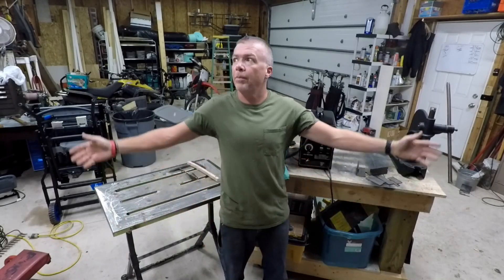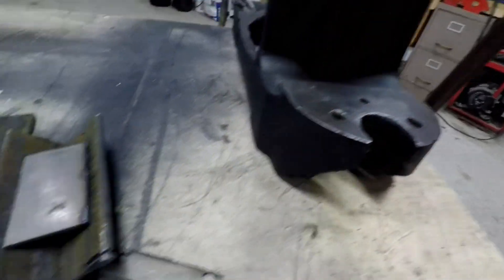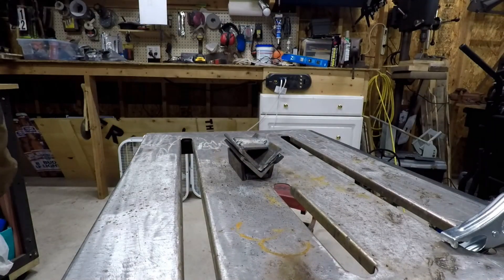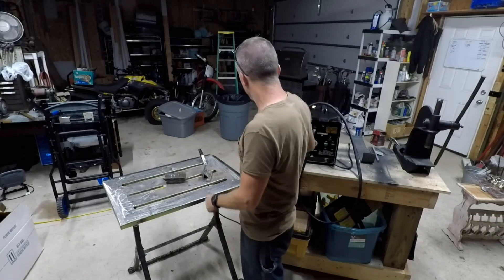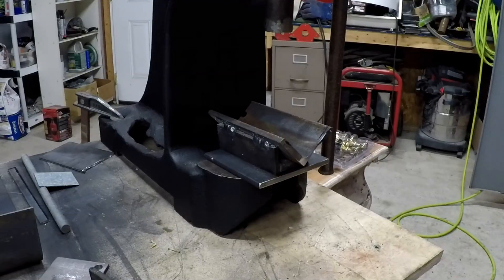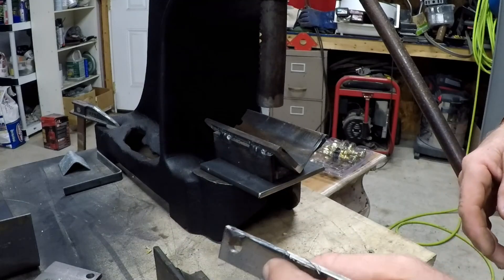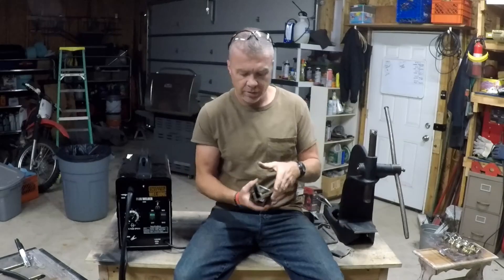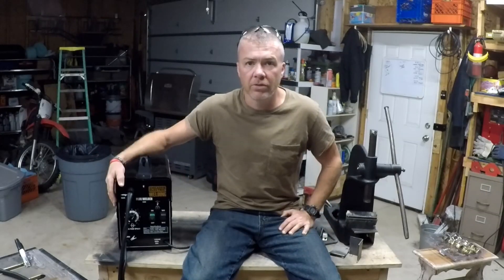Making a 90 Angle Die For Metal Work | My DIY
Here's a quick video of how I made a 90 degree metal bending die for use in my arbor press. It's probably what I use the press the most for in my shop over the years.